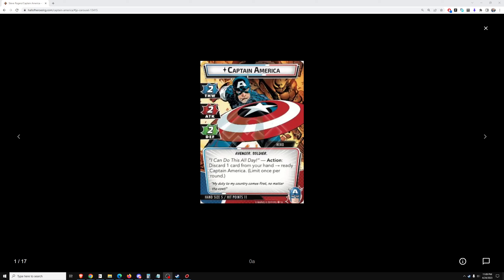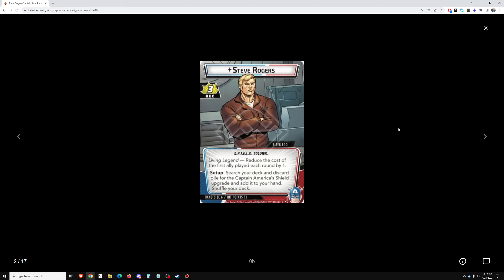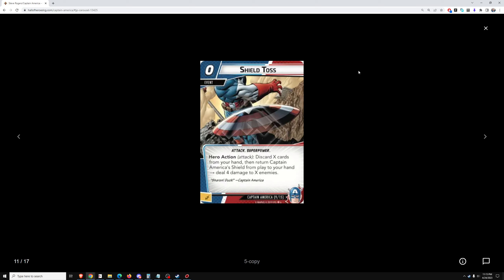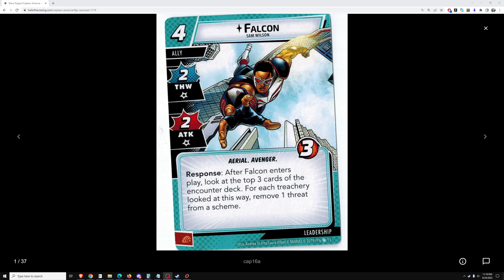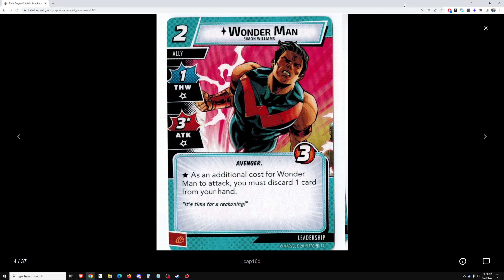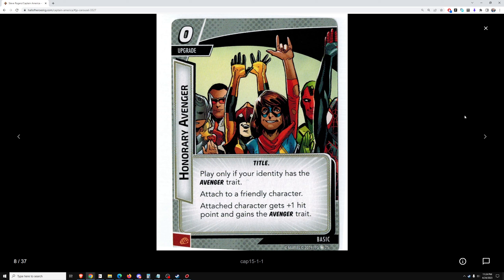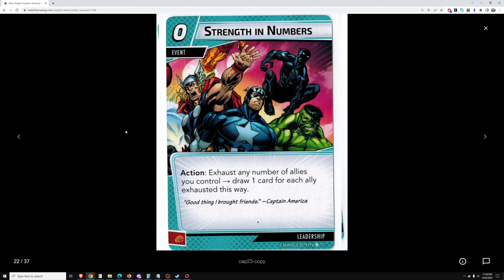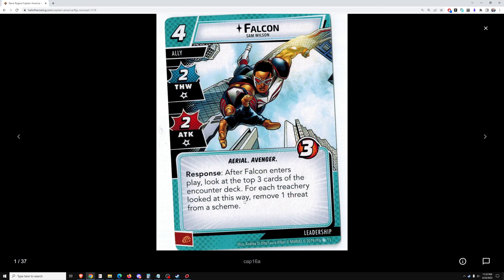Marvel Champions Progression Series Captain America Hero Pack Card Review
Progression series means using only cards available at the time of the set's release.  The art in the thumbnail is A.I. generated which is why it looks awesome but also hilarious and a little off in places.